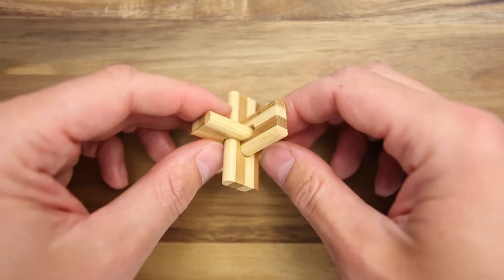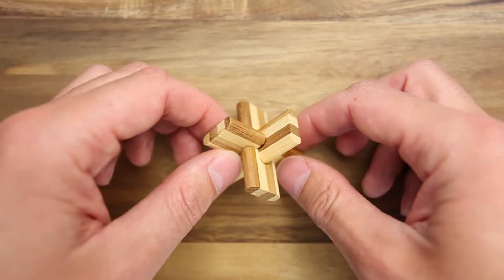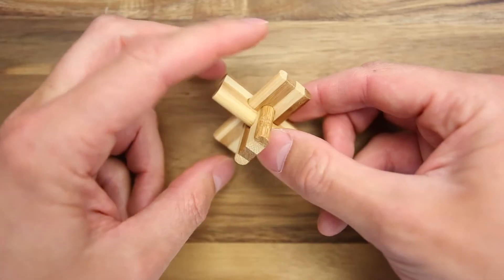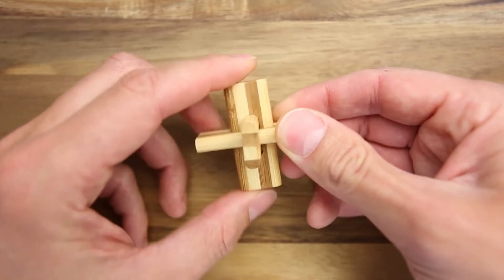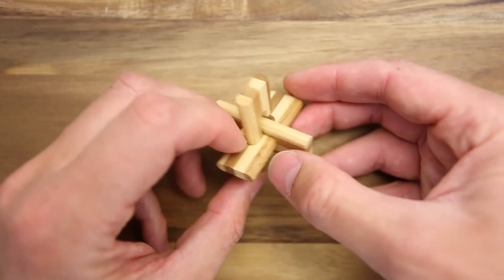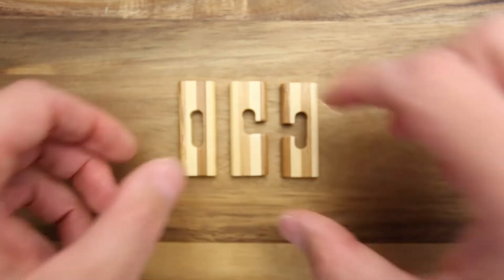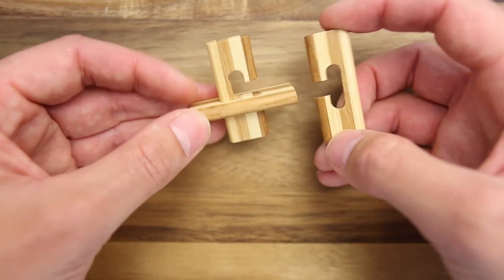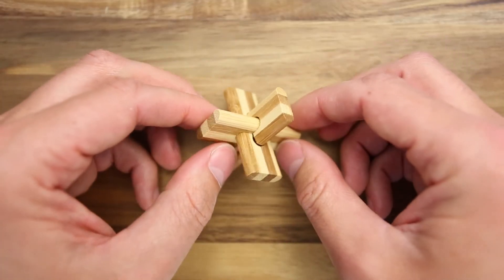Doublecross by Eureka or 3 piece cross puzzle, unboxing and solution.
In this video i will show you how to take apart double cross puzzle by Eureka and to assemble it again.